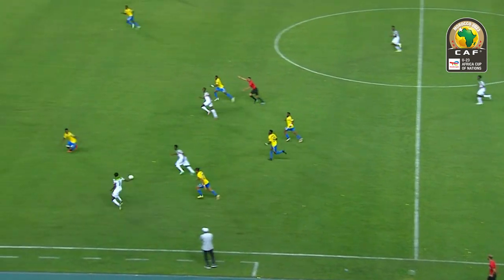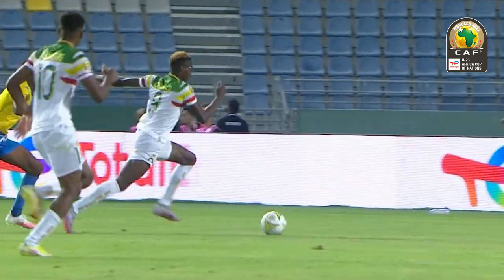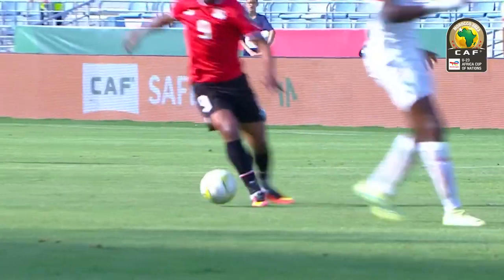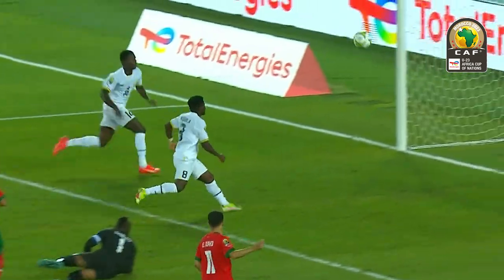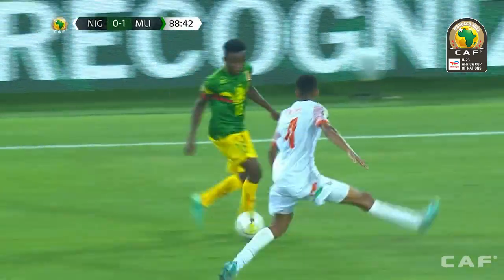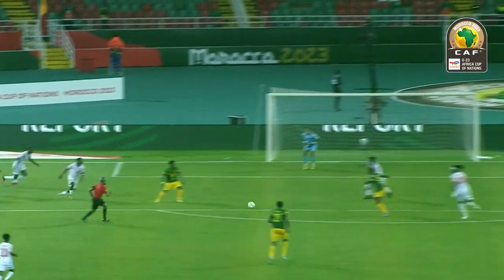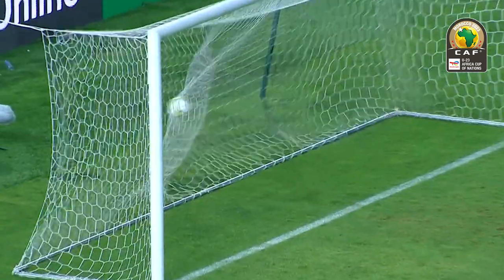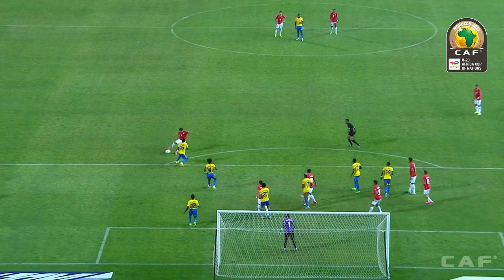TotalEnergies AFCONU23 group stage Best Goals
- تابعنا على تويتر (caf_online_fr / caf_online_AR)